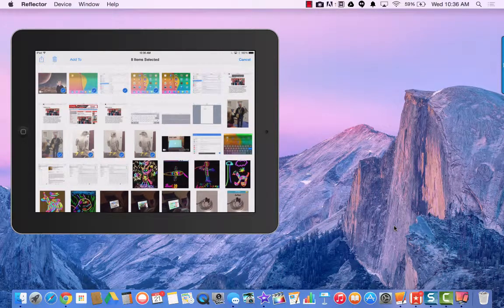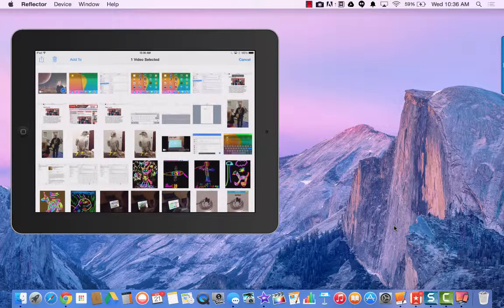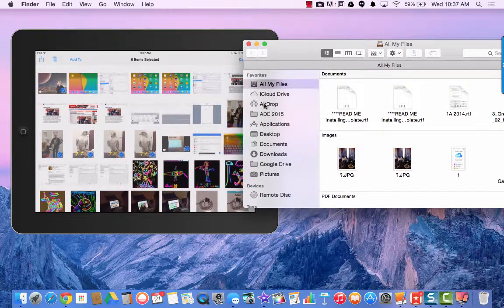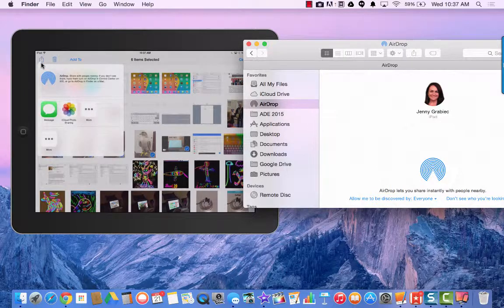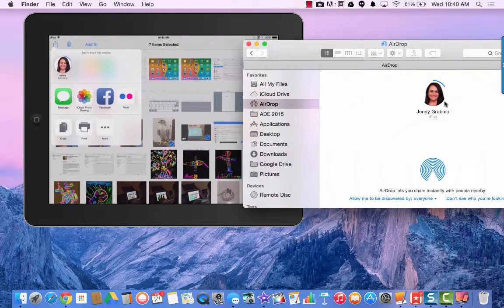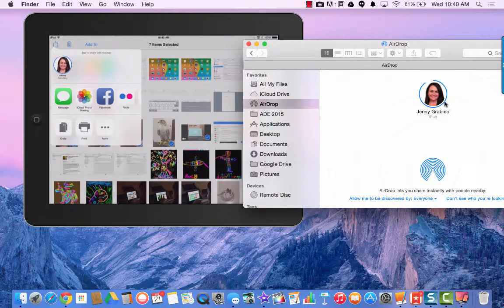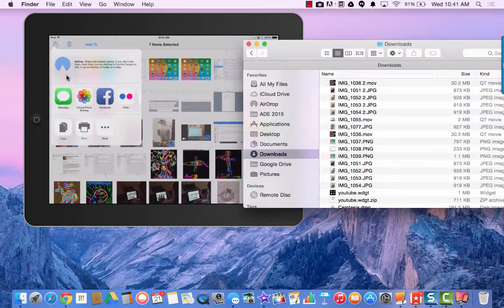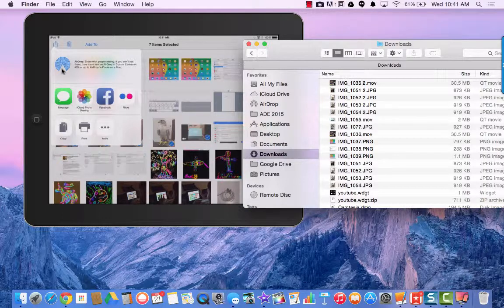Upload Pictures from iOS to Mac with AirDrop